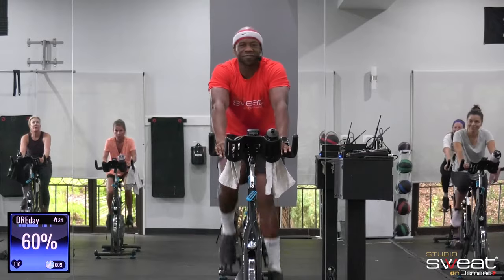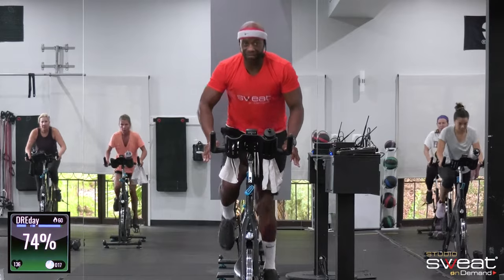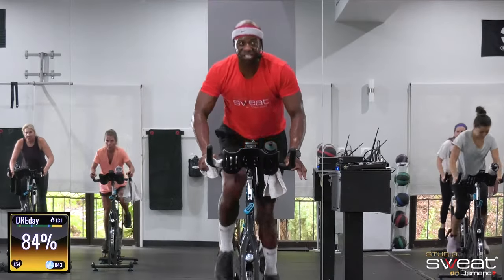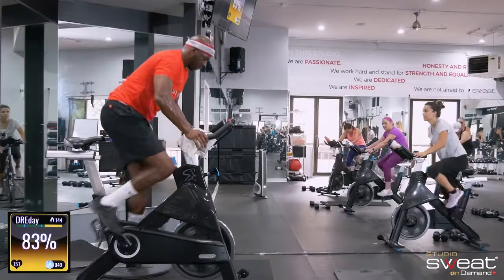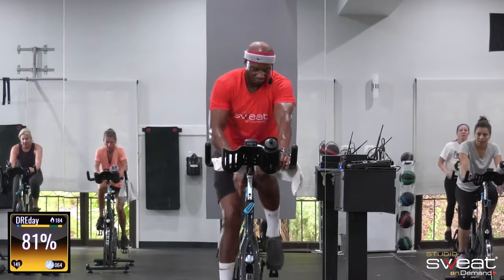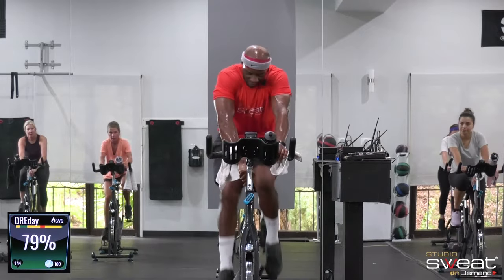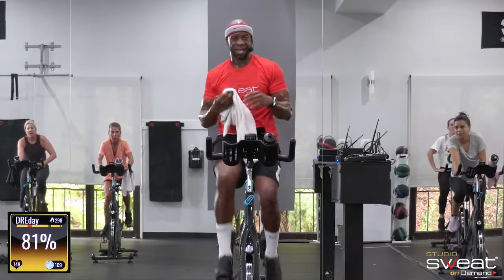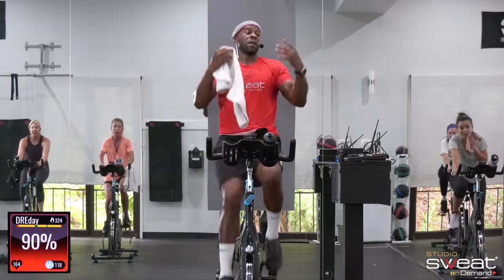Free 45 Minute Spin Class | Burn up to 600 Calories with Tabata Drills & Power Surges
Burn calories fast and build endurance in this 45 Min Spinning Workout with power surges, Tabata drills, and strength climbs.

Liked this class? Great! We've got more amazing sample workouts right here on our YouTube channel or better yet...

Just download the Studio SWEAT onDemand app (Google Play Store, iOS app store, ROKU, Apple TV, Fire TV, etc!) or go to:

Well, that’s cool. Thank you!!

You will then be a certified sister or brother in sweat!

ABOUT US. ABOUT YOU.
At Studio SWEAT onDemand, our mission is to help people just like you fall in love (and stay in love) with fitness.

It’s not about us, it’s about YOU.

And, we recognize that fit comes in lots of shapes and sizes.

We aren’t here to put on a show – our authentic, genuine, amazing, world-class (we could go on and on) trainers are here to give you the BEST WORKOUTS to help you get real results.

Heck yes, let’s go!!!

Yours in SWEAT,

The Entire Studio SWEAT Crew